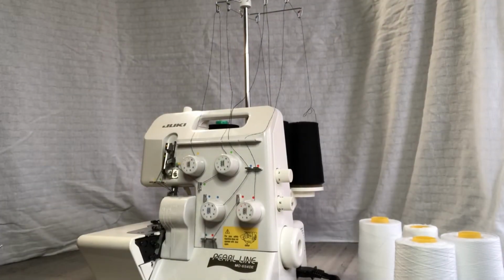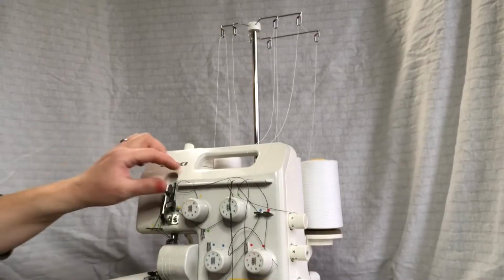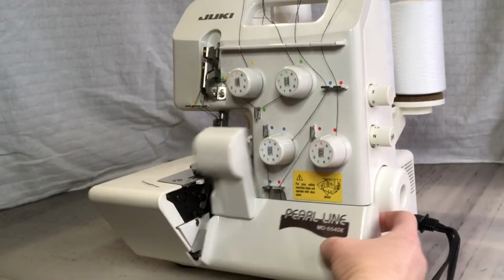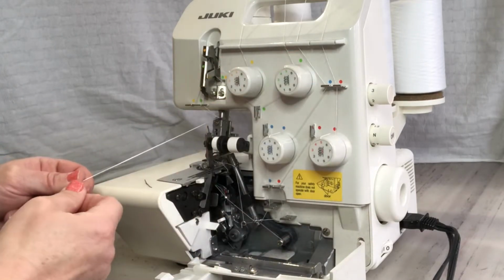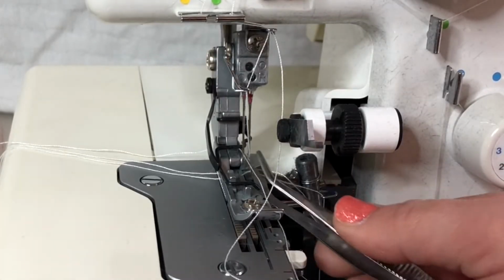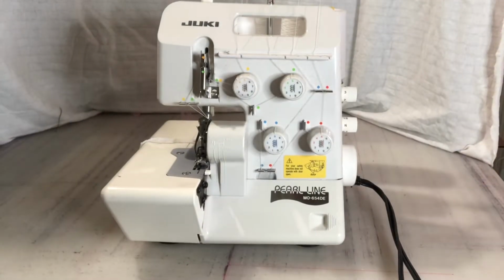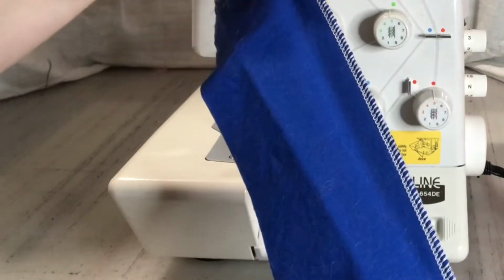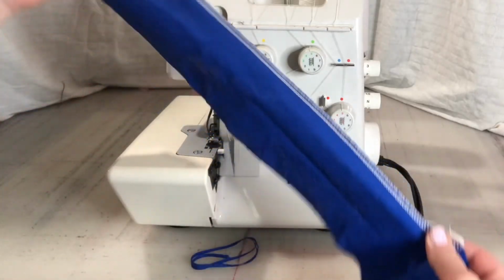Simple serger threading and beginning serger sewing tips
Learn to thread your serger the simple way by pulling the thread through. Also, a quick beginner serger lesson to get you ready to sew more on your serger.